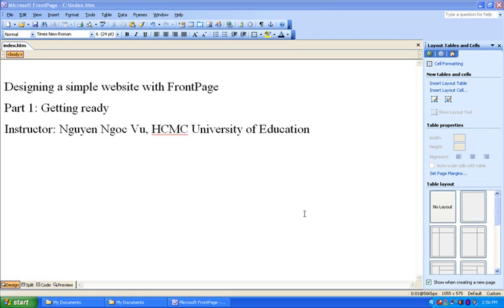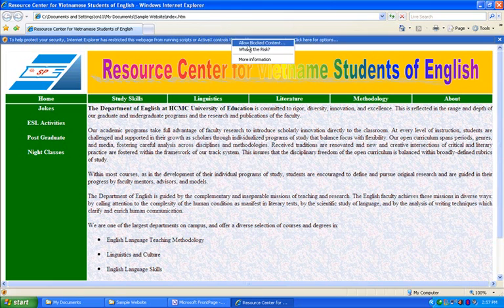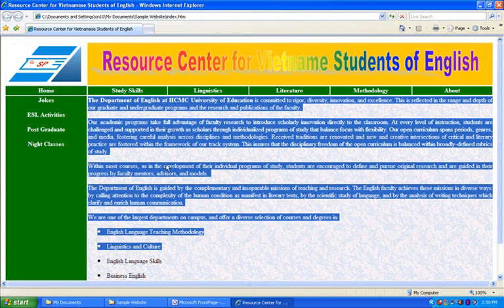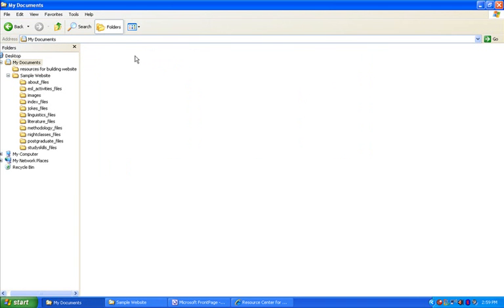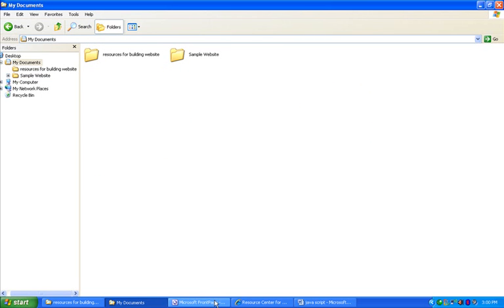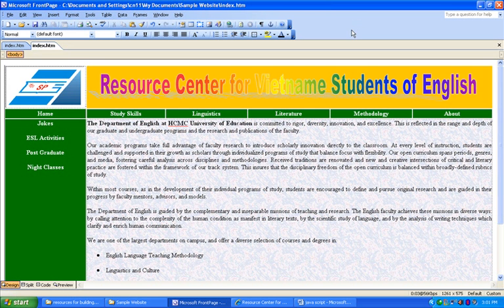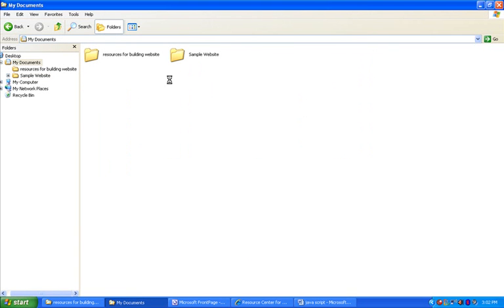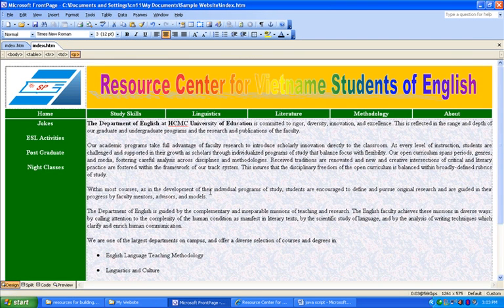MS Frontpage Tutorial Part 1 Getting ready